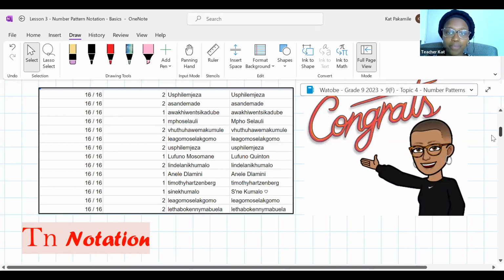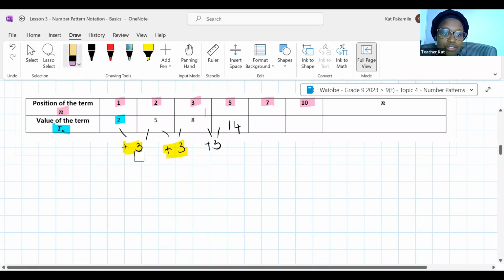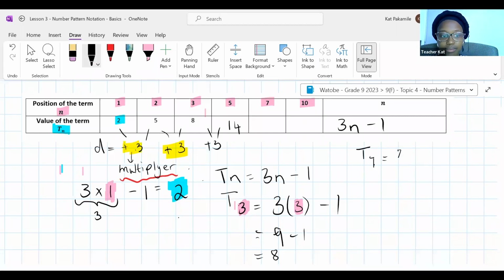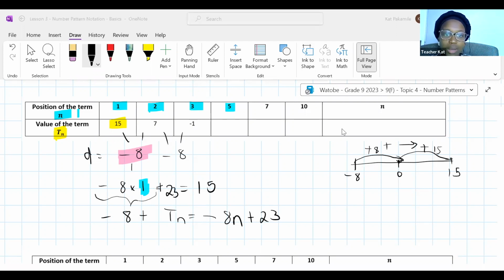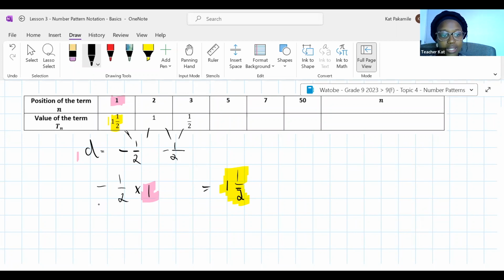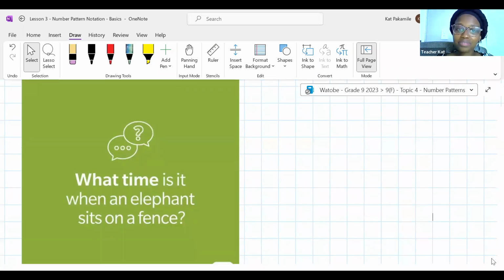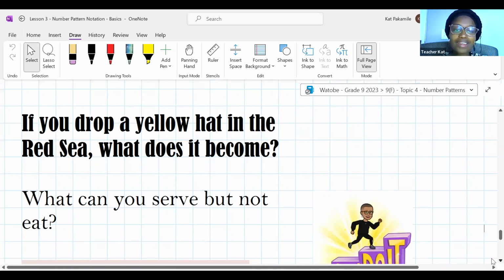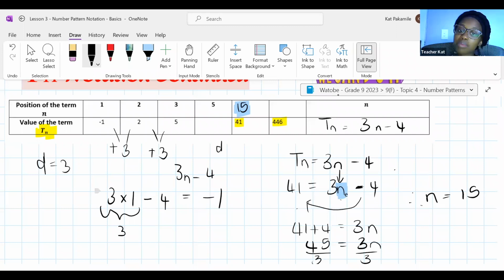Grade 9 - Number Patterns Foundation (number pattern notation - basics)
Grade 9 | number patterns | patterns | tn notation | constant difference | general term |